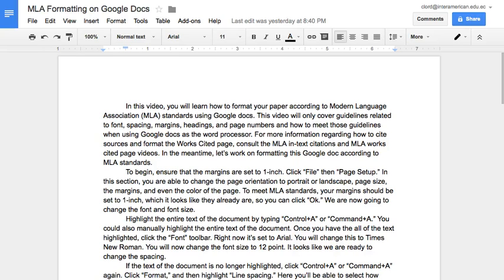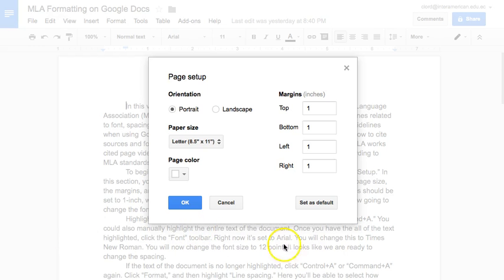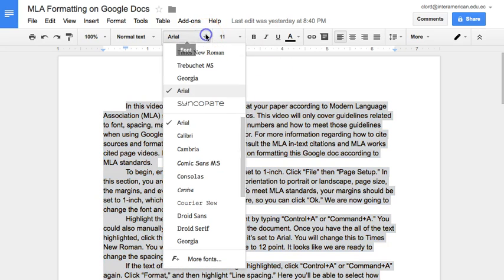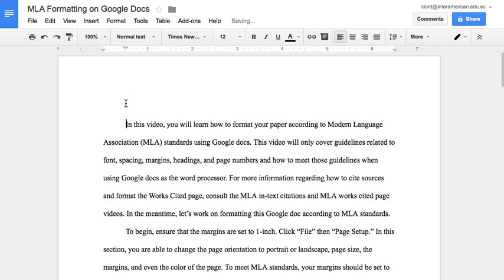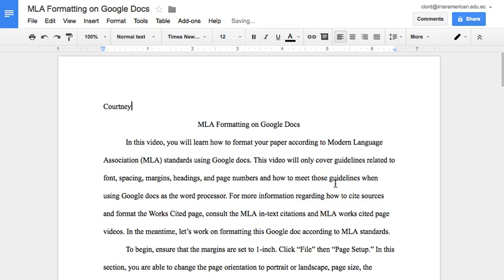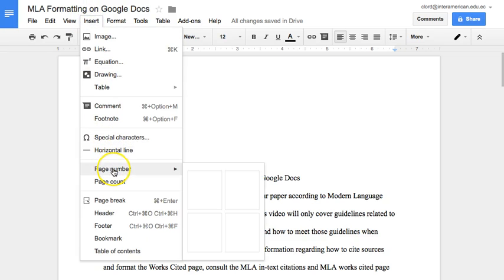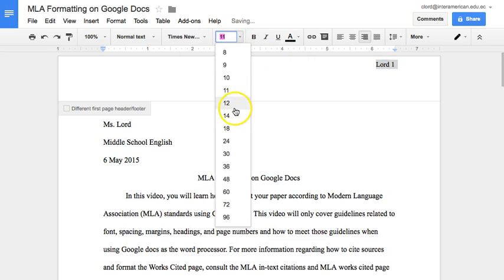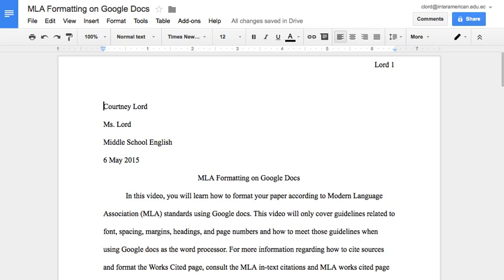MLA Formatting on Google Docs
How-to format your essay on Google Docs according to MLA guidelines. This video does not cover in-text citations or the Works Cited page. It only covers guidelines related to font, spacing, margins, headings, and page numbers. For information on in-text citations and the Works Cited Page, consult the other videos.